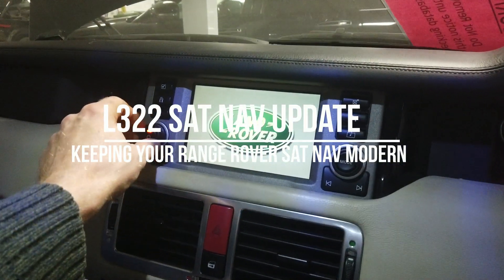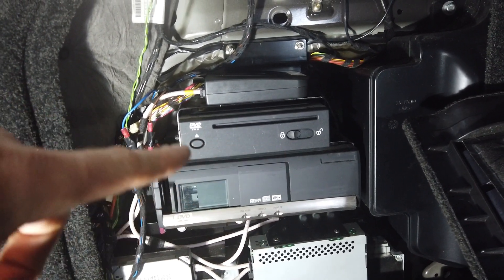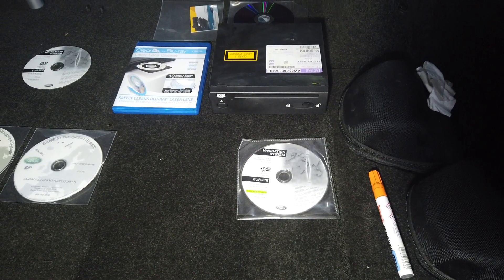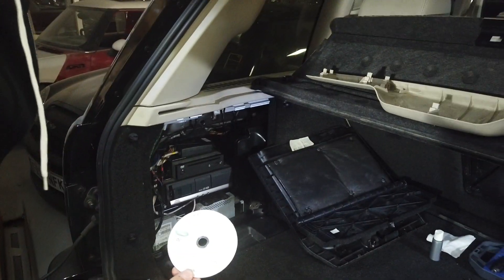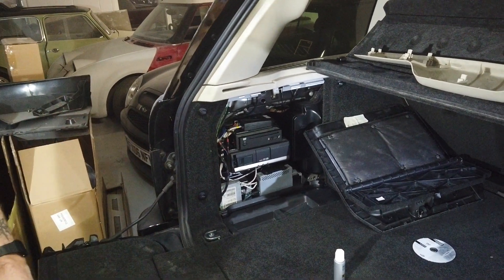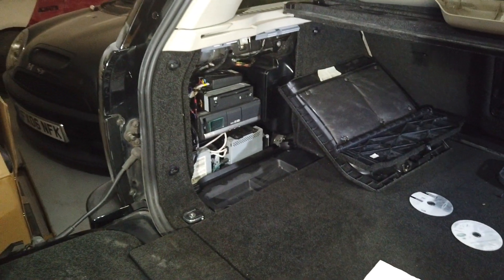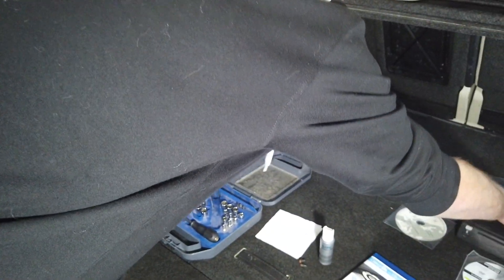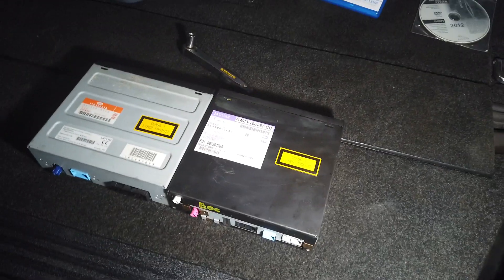Range Rover L322 SatNav - Map updates / Navigation DVD location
In this video we look at the location of the Range Rover L322 Satnav DVD unit and show how to load a new map DVD disk into the DVD. We also look at the options available for getting new navigation discs. Although the DVD unit looks the same as the Jaguar / Freelander 2 unit they have different connections and so it is not possible to swap to one of these. We also strip down the DVD mechanism to see of the optical drive can be swapped... alas this this not possible.